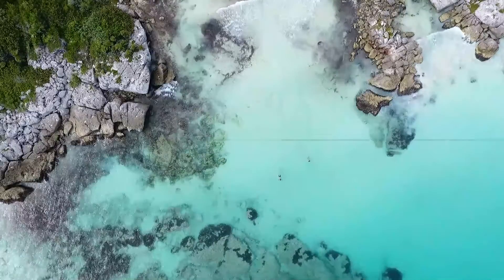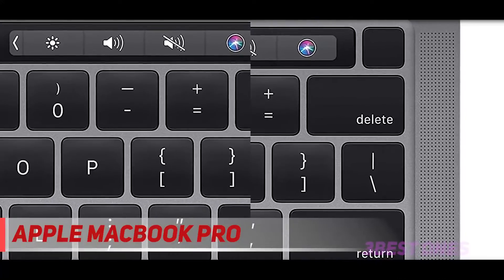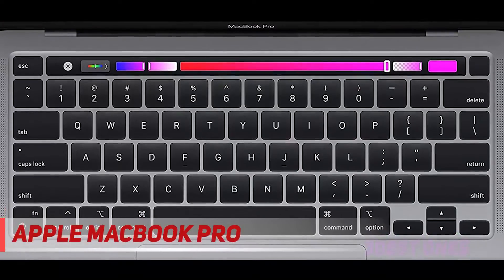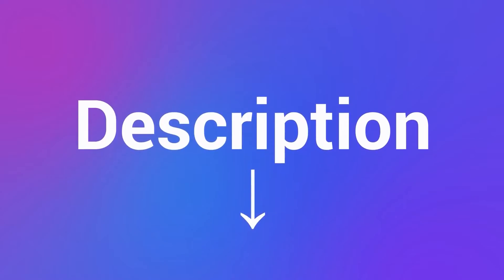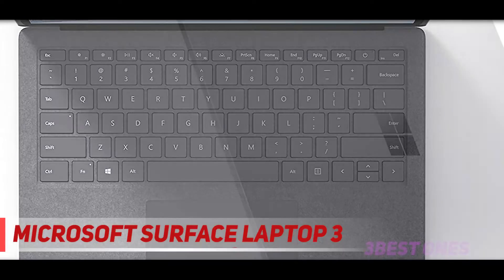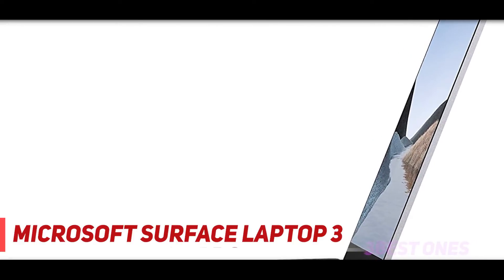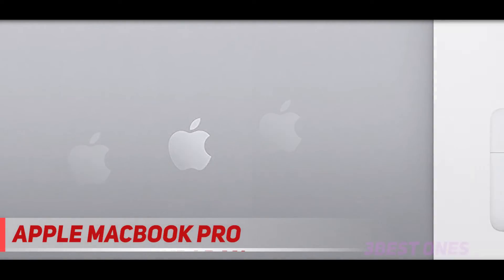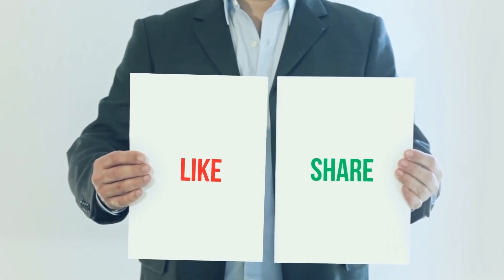Top 3 Best Ultrabooks 2022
► Links For Updated Price Of Best Ultrabooks 2022!
✓ 1  ► Apple MacBook Pro ◄
✅ Amazon US ▶️
✅ Amazon CA ▶️
✅ Amazon UK ▶️
✓ 2  ► Microsoft Surface Laptop 3 ◄
✅ Amazon US ▶️
✅ Amazon CA ▶️
✅ Amazon UK ▶️
✓ 3  ► Apple MacBook Pro ◄
✅ Amazon US ▶️
✅ Amazon CA ▶️
✅ Amazon UK ▶️

This is the top 3 Best Ultrabooks in my opinion, for this year.